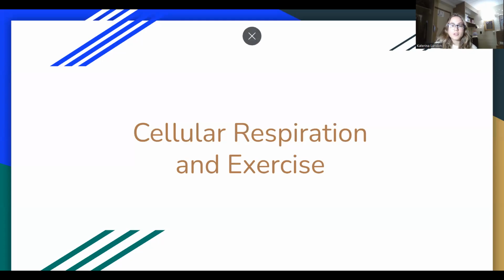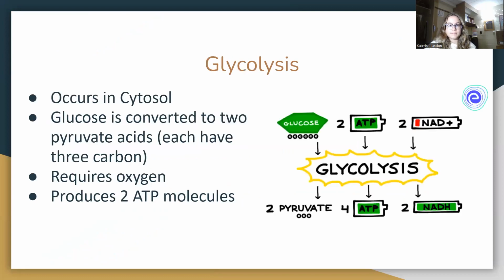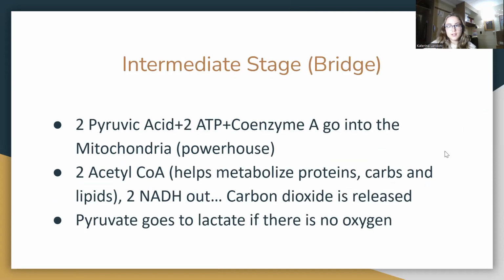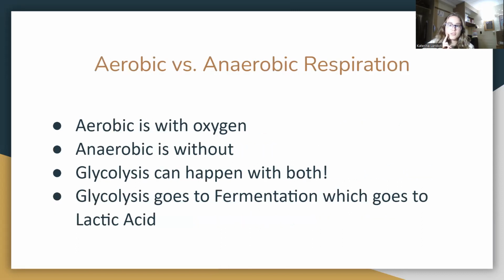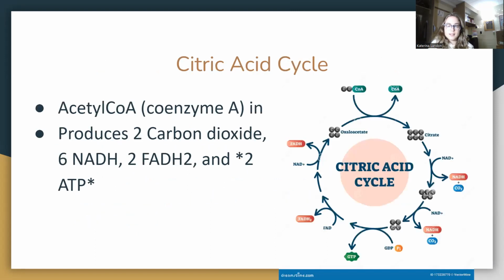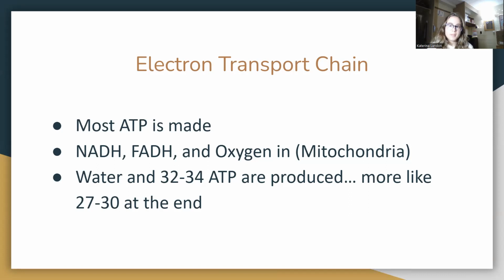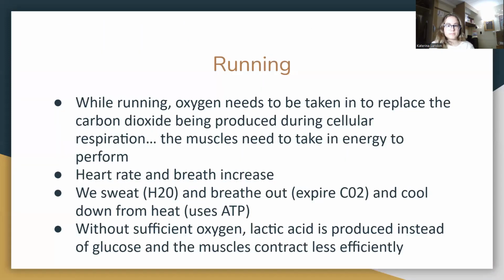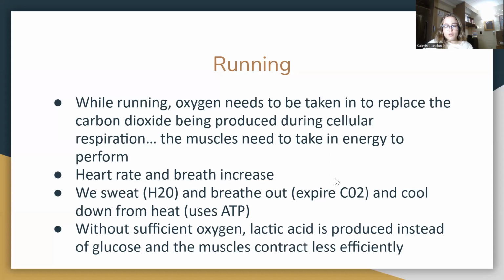Cellular Respiration Final Project Biology